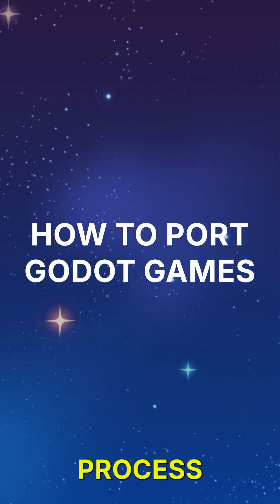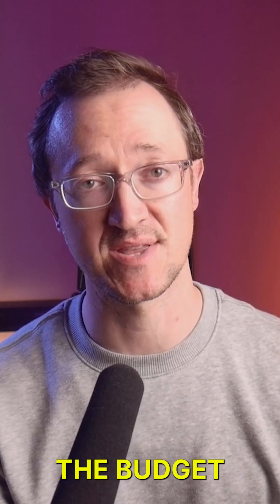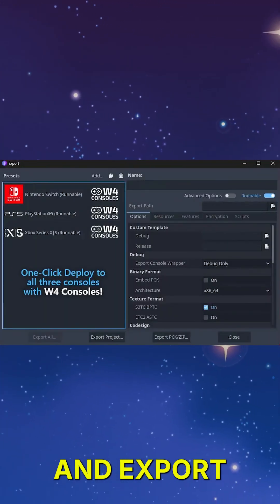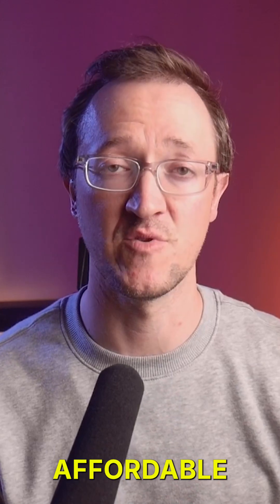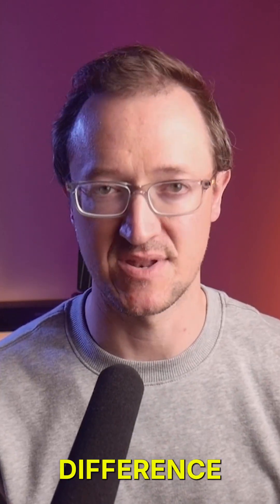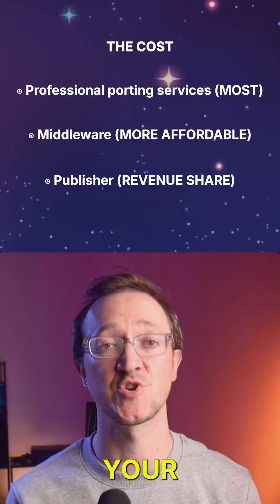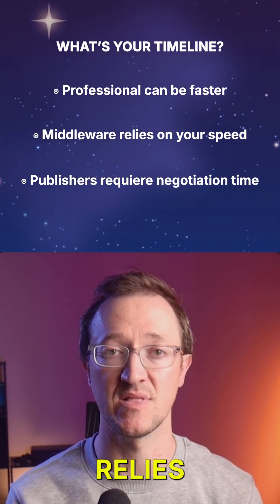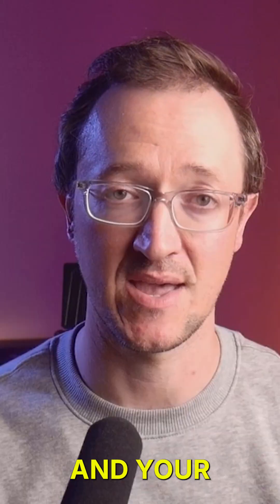3 Ways to Console Ports using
Thinking about bringing your Godot game to consoles? 🎮
In this video, StayAtHomeDev explains the three main ways to publish your Godot game on consoles — from full-service porting to affordable middleware and publishing deals.

You will learn:
• How professional porting services handle certification and optimization
• How middleware solutions like W4 Consoles let you export Godot games to consoles legally and efficiently
• How publishers can finance console ports in exchange for revenue share

Understand the pros, cons, and costs of each option so you can choose the best path for your game’s console release.